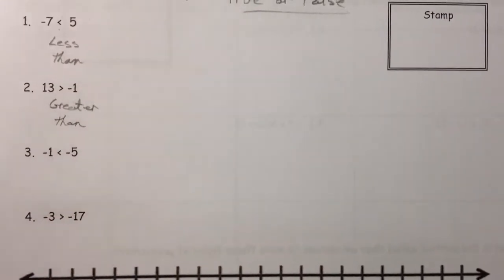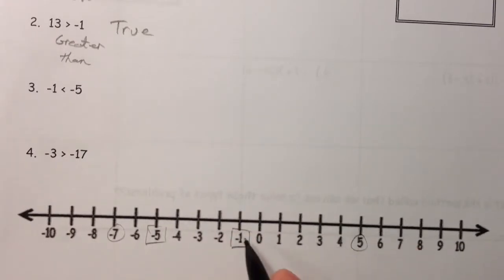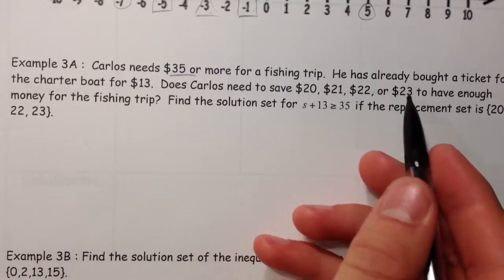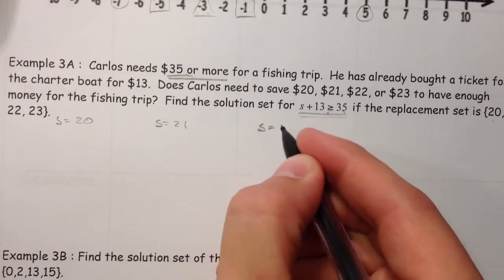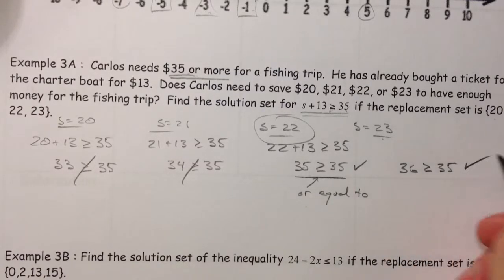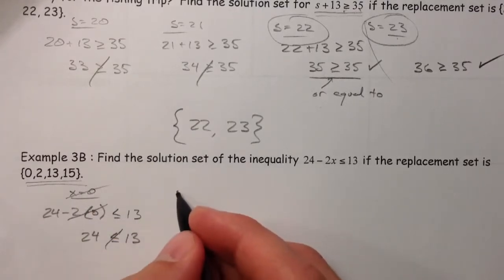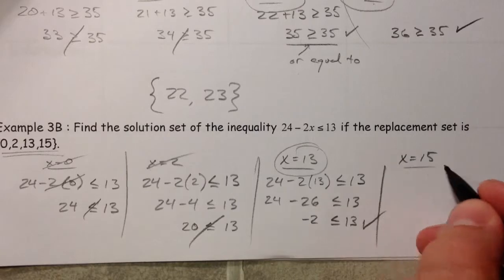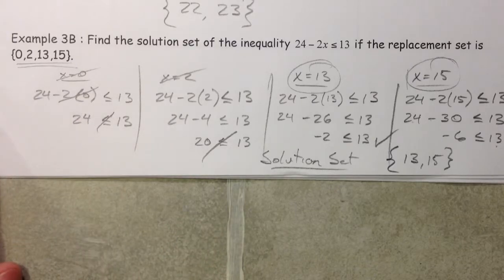Open Sentences and Solutions (2 of 2)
What about solution sets of inequalities? Part 2 takes care of the inequality signs and whether a number is part of the solution set or not.